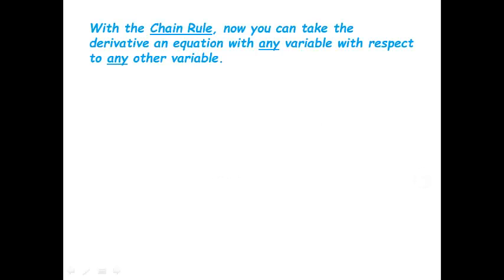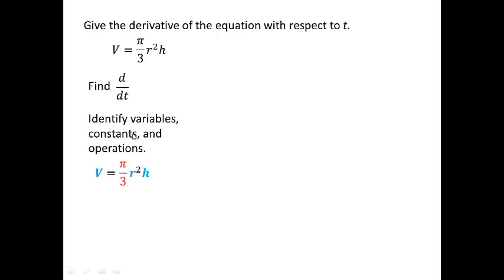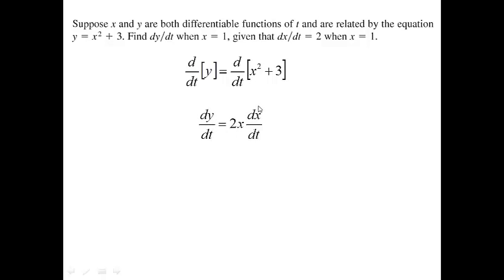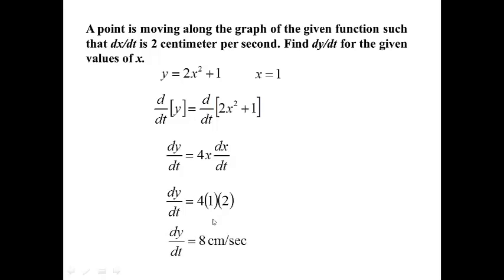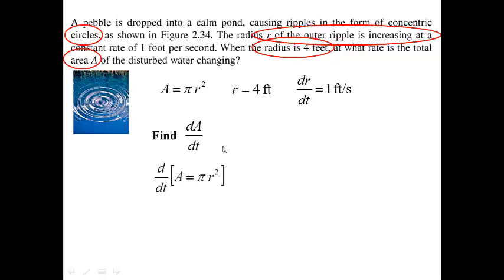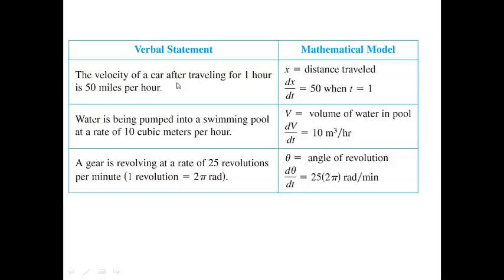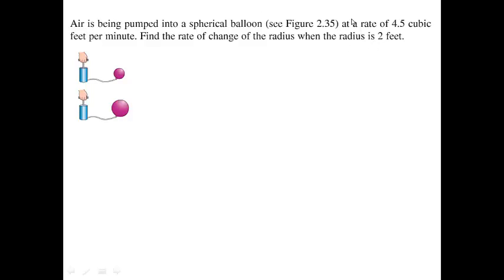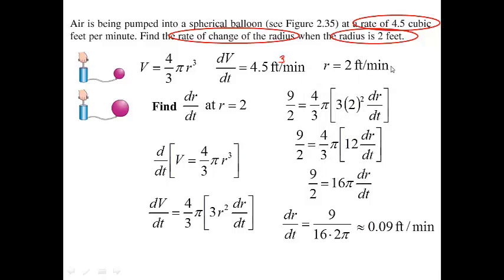Calc 2.6 Related Rates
Solving for Related Rates